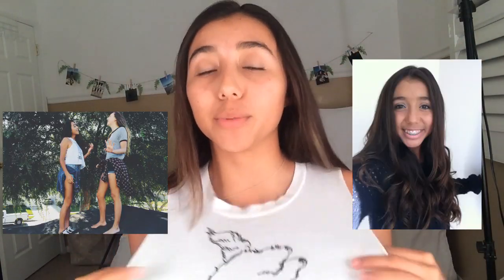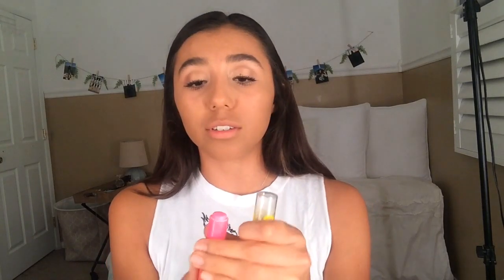HOW I USED TO DO MY MAKEUP! | Ronni Rae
Hii, I hope you guys enjoyed! In this video, I show you how I did my makeup in 6th, 7th, 8th, and freshman year of school!

Q&A:
What do you use to film/edit? iPhone5s and iMovie app
What do you use to edit your thumbnails? Picmonkey.com or the app Phonto

► Any video ideas, questions, or just want to chat?